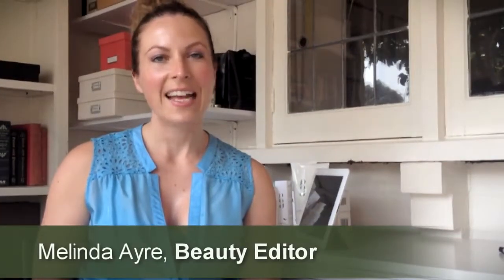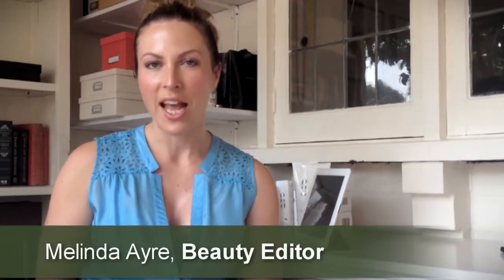Melinda Ayre for Pod Skincare - The Truth About DHA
Melinda Ayre talks about the myths and truths about the use of DHA in Fake Tans.